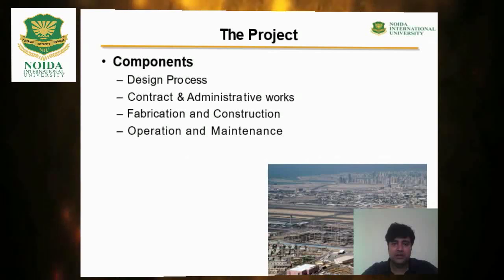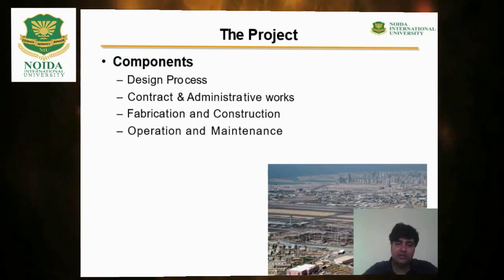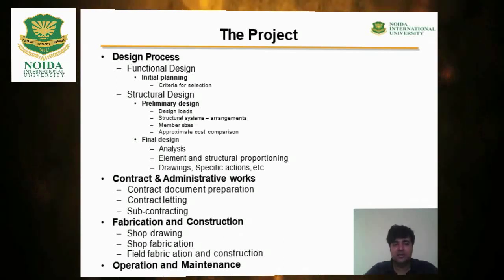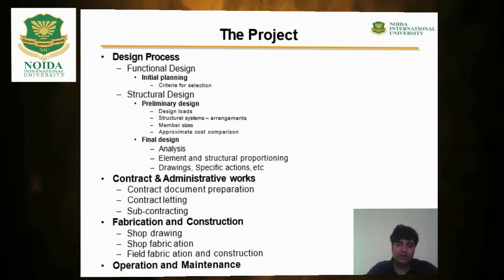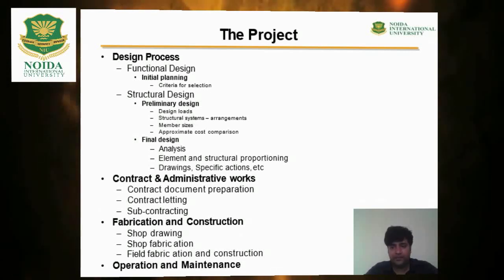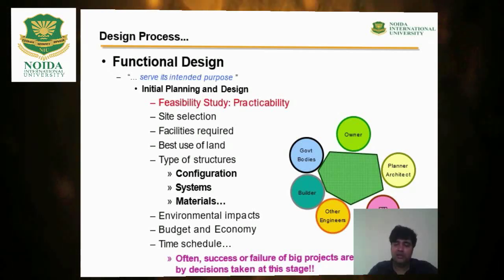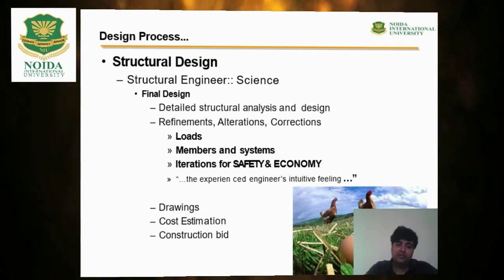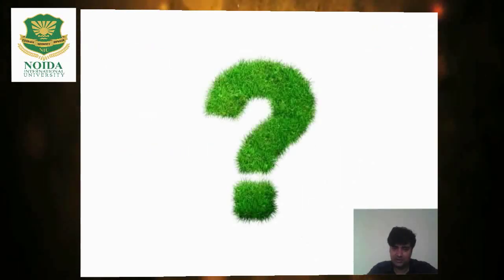Mayank Rai SET Lecture 2 MPEG 4